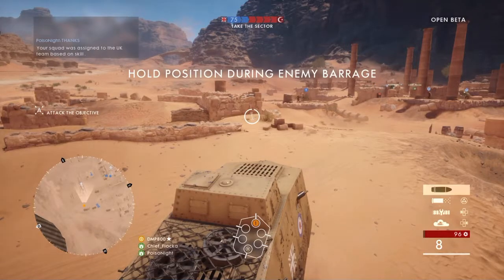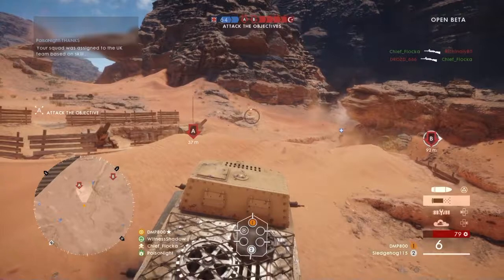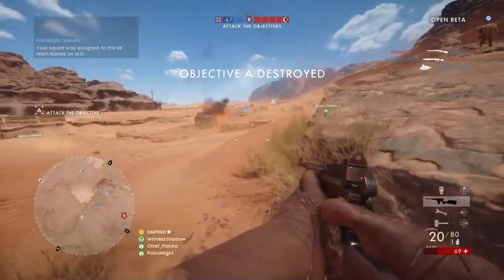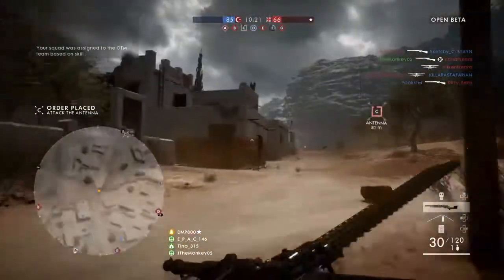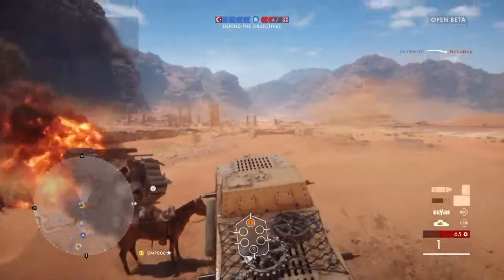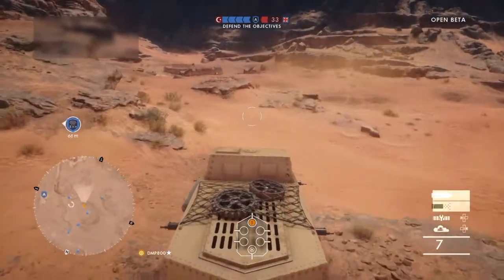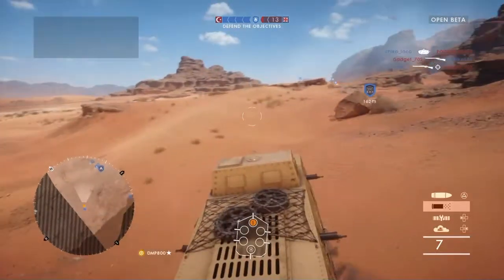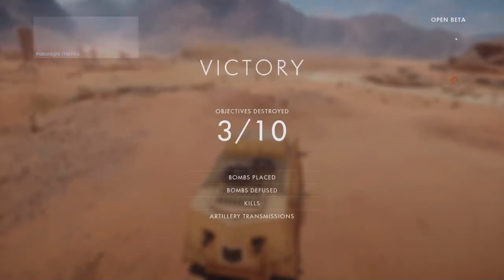Battlefield 1 Comments/Noobs